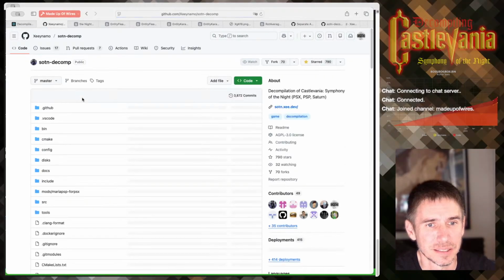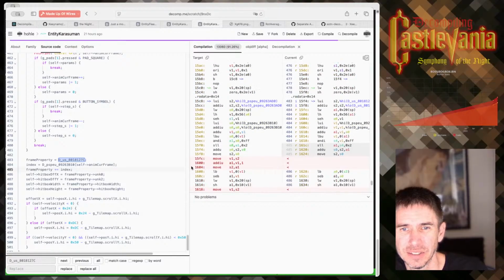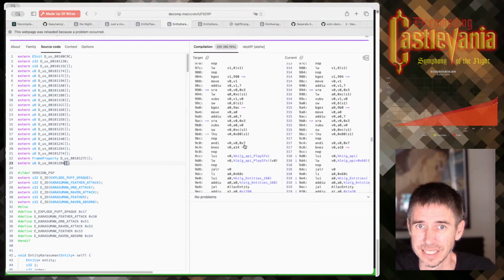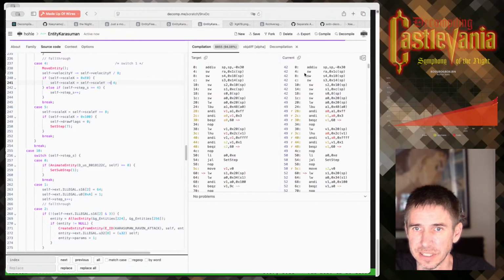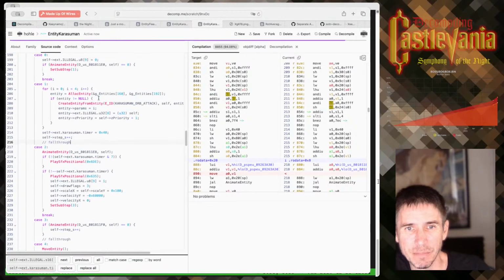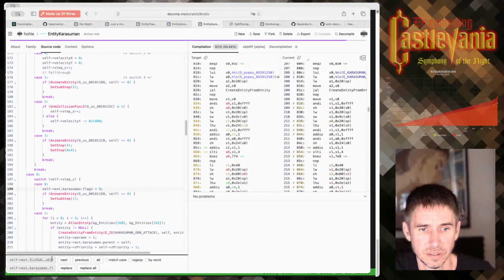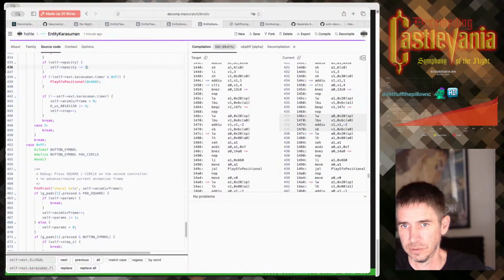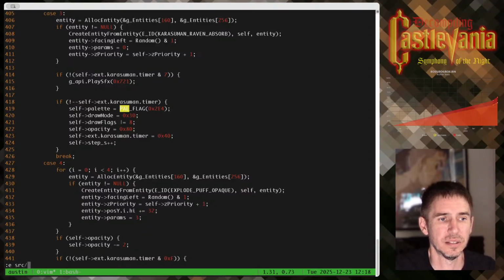Decompiling Castlevania: Symphony of the Night - 2025.12.23